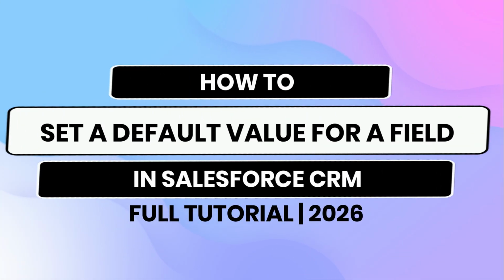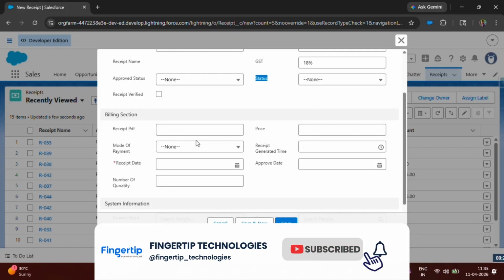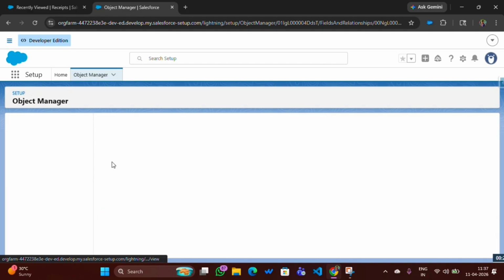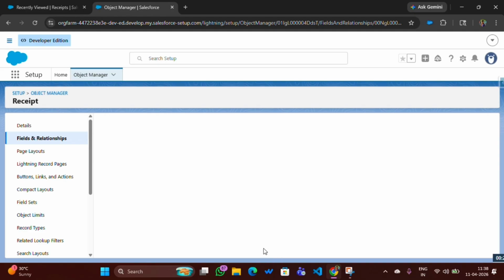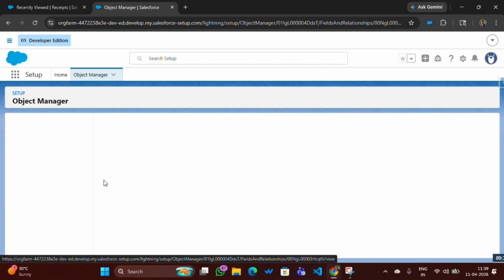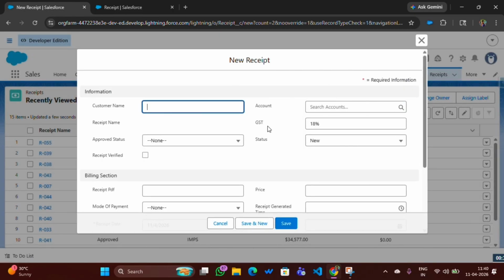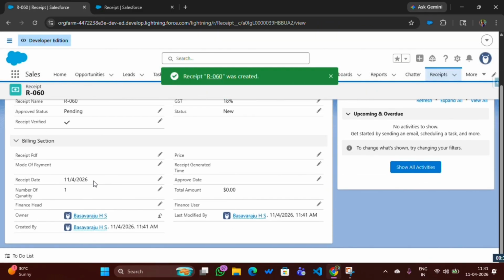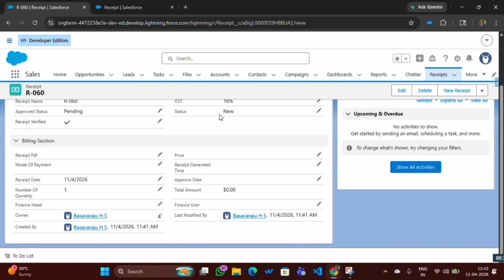How to Set a Default Value for a Field in Salesforce CRM | Full Tutorial | 2026